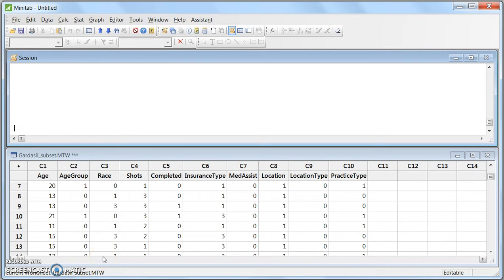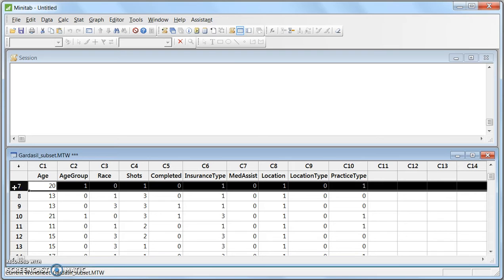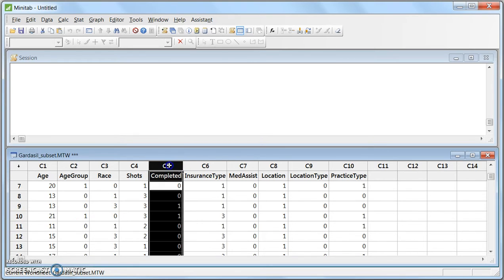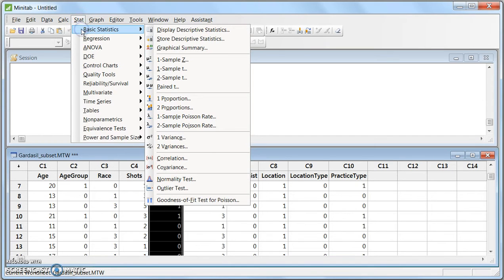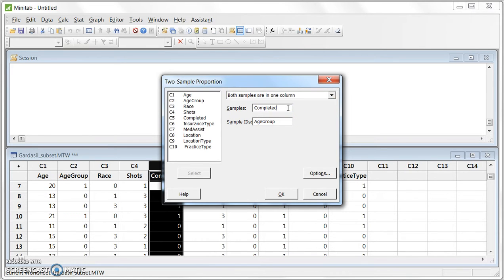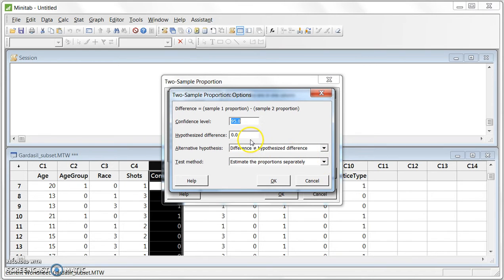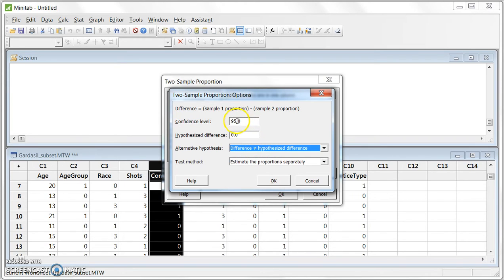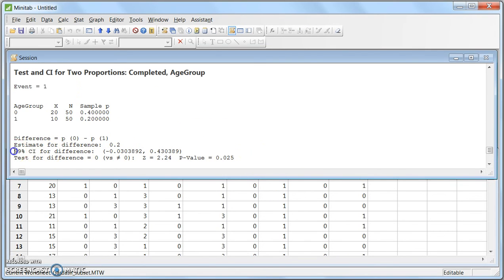2 proportion Z interval in Minitab